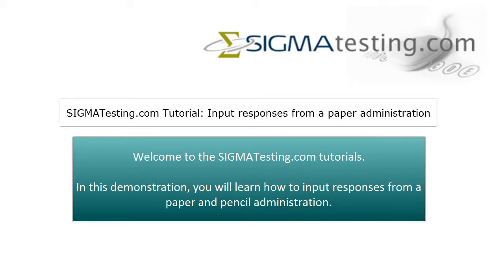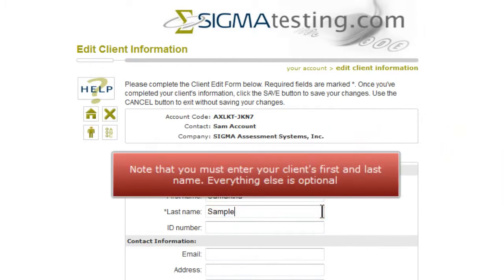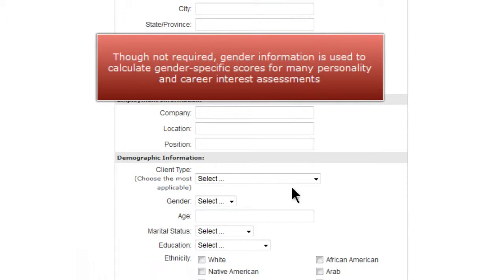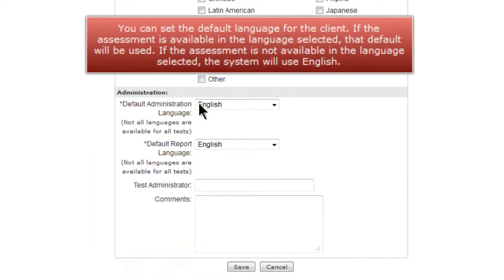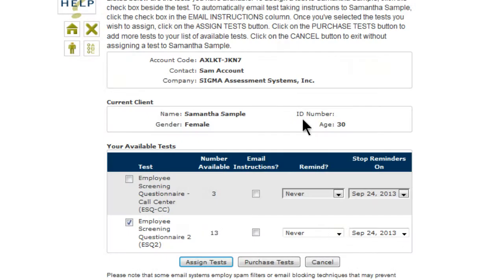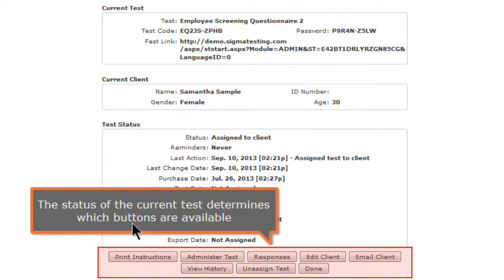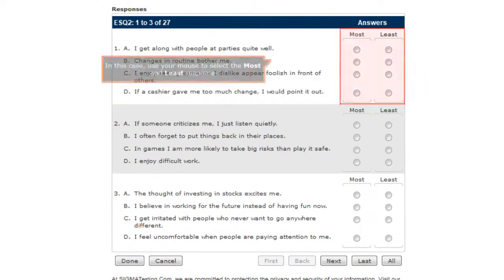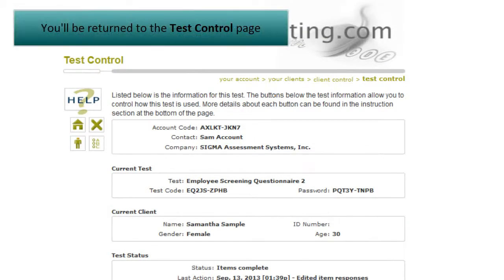SIGMATesting.com Tutorial: Inputting responses from a paper administration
In this demonstration, you will learn how to input responses from a paper and pencil administration.